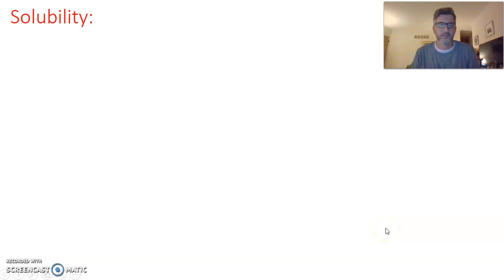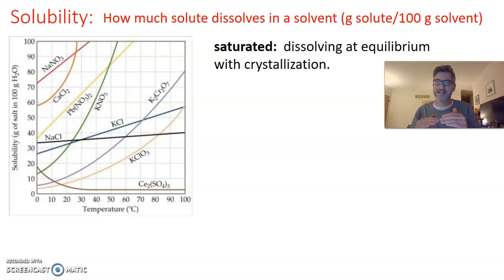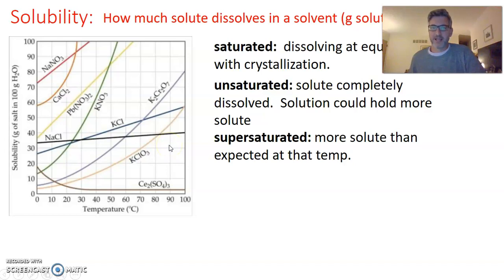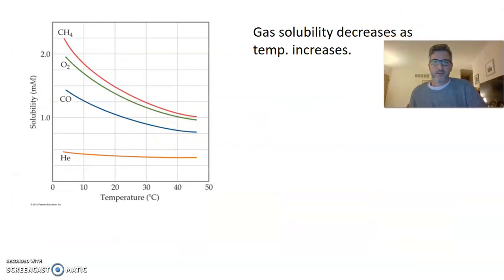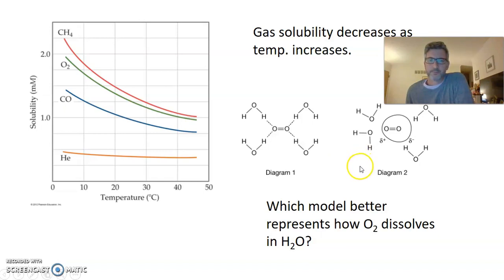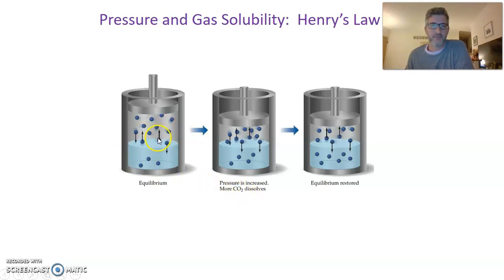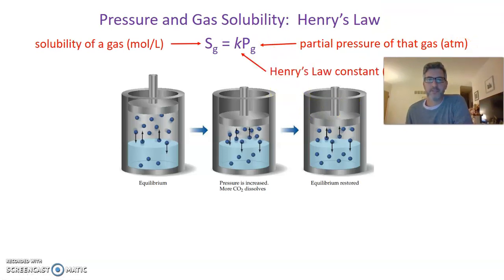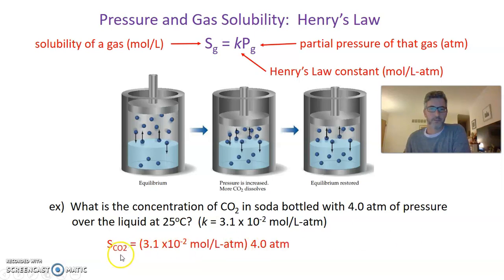Solubility Notes 3 5